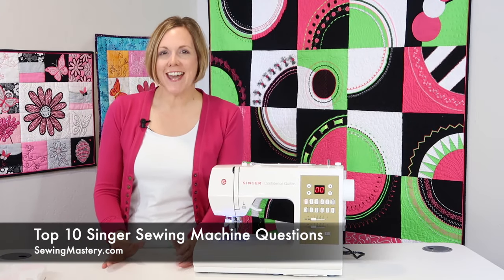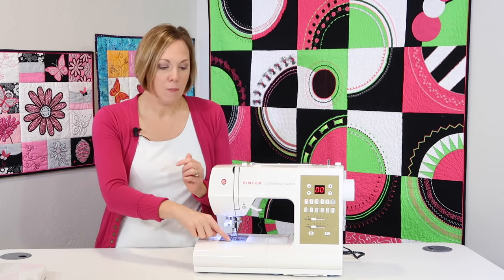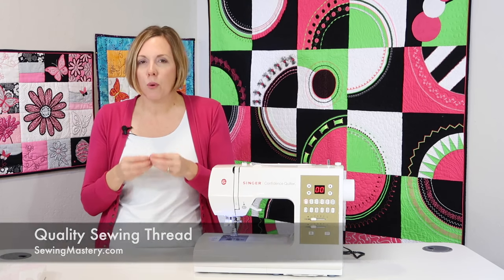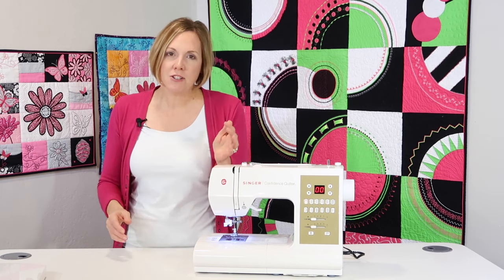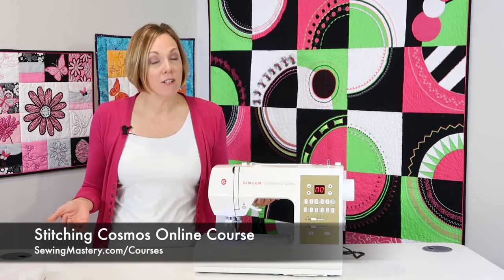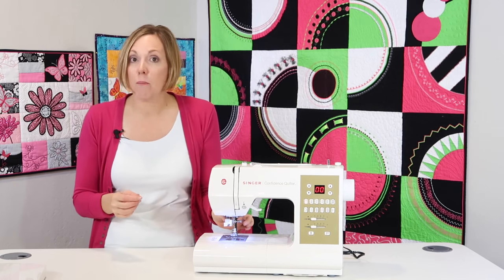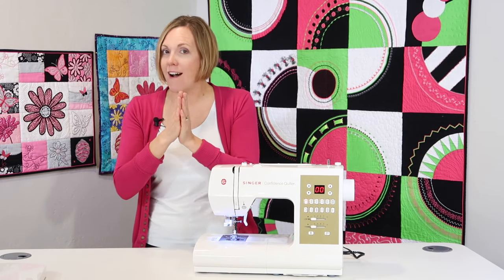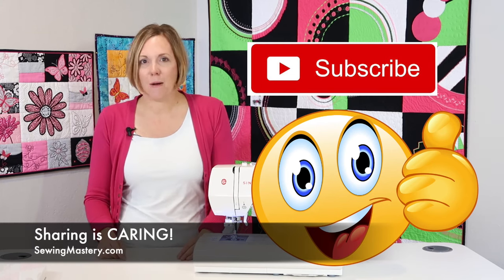Top 10 Singer Sewing Machine Questions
Learn how to FIX the Top 10 SINGER sewing machine problems.